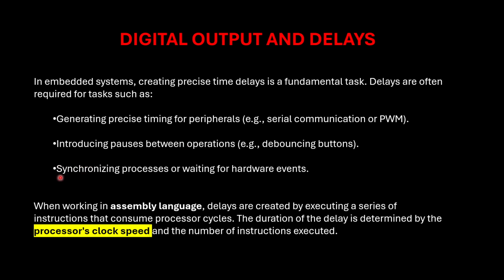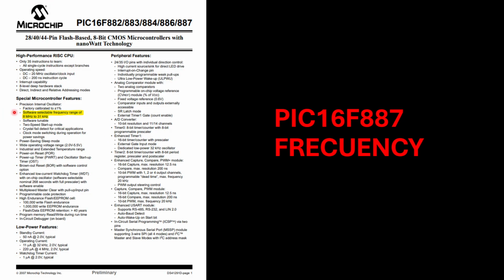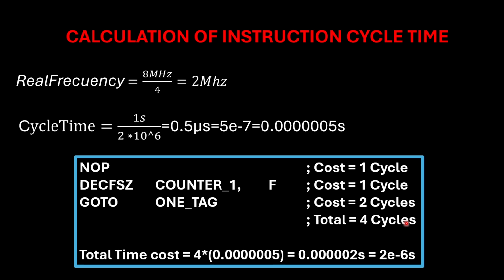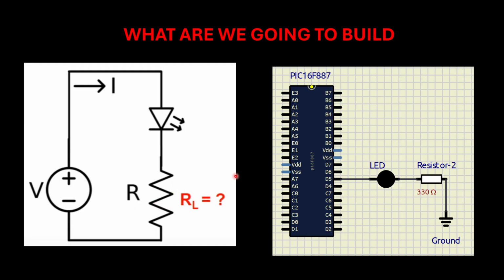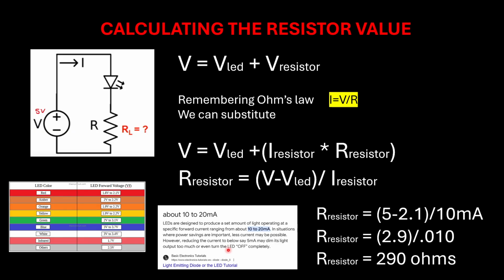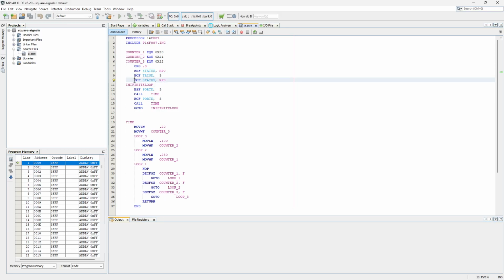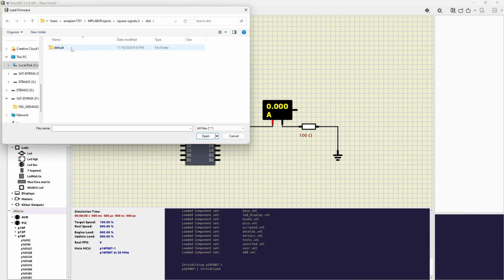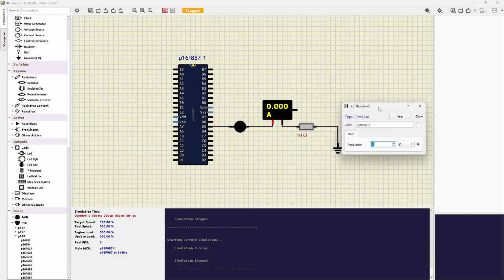HOW TO BLINK A LED PIC16F887 IN ASSEMBLY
NOTE: This tutorial is compatible with the following models of Microcontrollers: PIC16F882, PIC16F883, PIC16F884, PIC16F886, PIC16F887

In this video, we will guide you through the step-by-step process of blinking an LED using the PIC16F887 microcontroller and assembly language. We will cover the following topics:

 * Introduction to the PIC16F887 microcontroller
 * Setting up the development environment
 * Writing the assembly code to blink an LED
 * Debugging and troubleshooting
 * Conclusion

By the end of this video, you will have a working knowledge of how to use assembly language to control the PIC16F887 microcontroller and blink an LED. This is a great starting point for learning more about embedded systems development and microcontroller programming.

Here are some additional keywords that you can include in your description:

PIC16F887 microcontroller
assembly language
LED
blinking
embedded systems
microcontroller programming
Here are some links that you can include in your description: